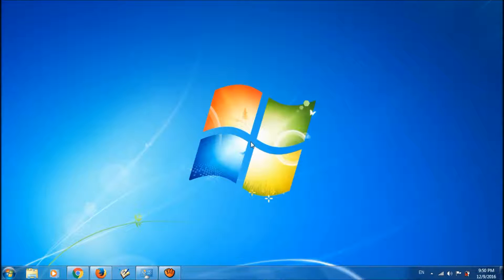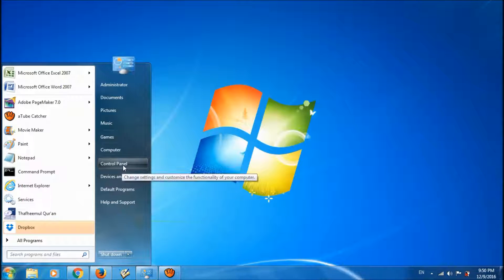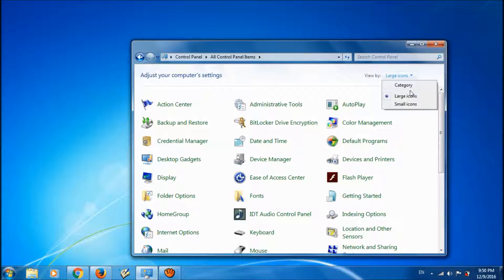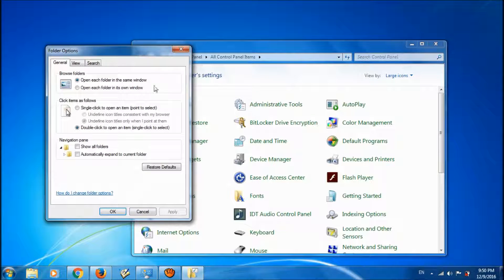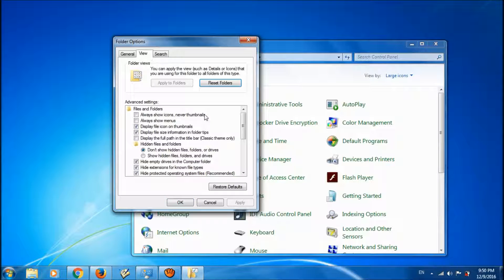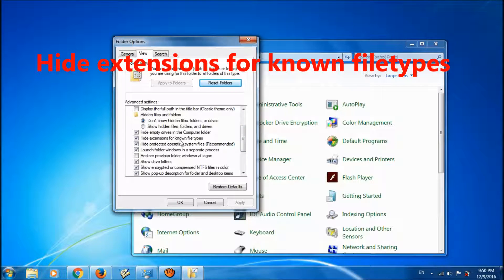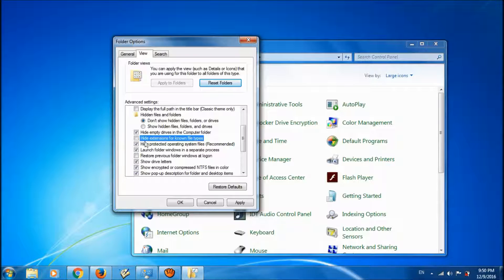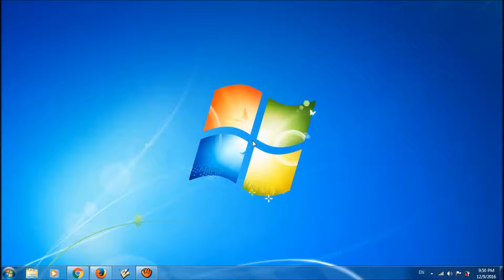Can't See File Name Extensions in Windows - One Simple Fix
File Name Extensions help us understand types of file. If you can’t See File Name Extensions , then please attempt this simple fix:
Go to Control Panel – open ‘Folder Options’ – Click ‘View’ tab – Uncheck the box towards ‘Hide extensions for known file types’ – Click ‘Apply’ and ‘Ok’.